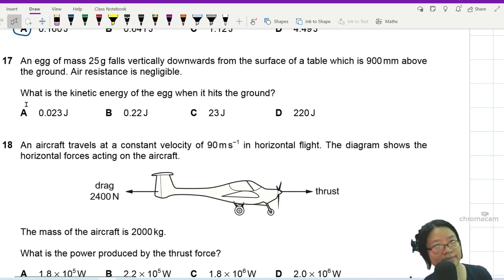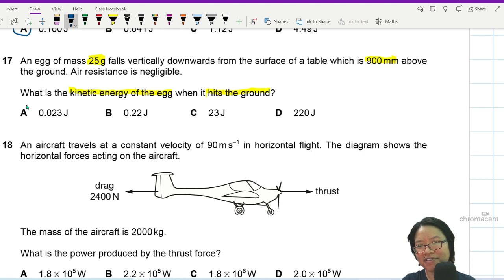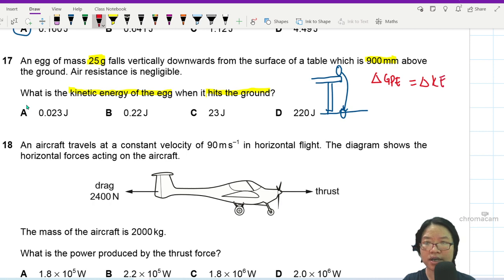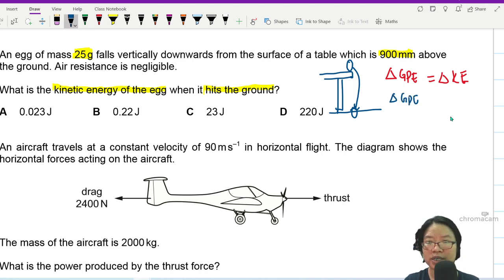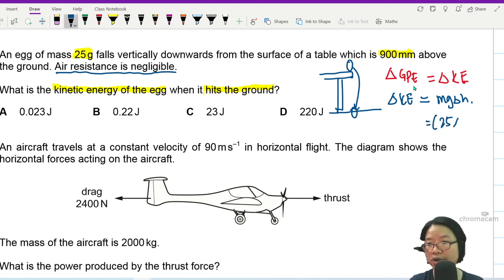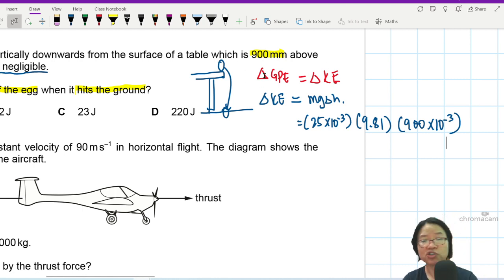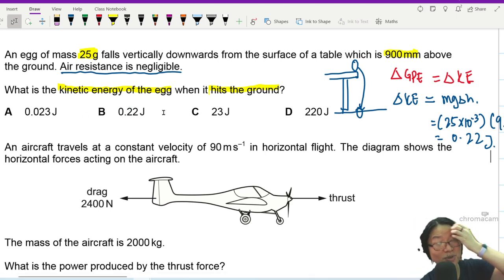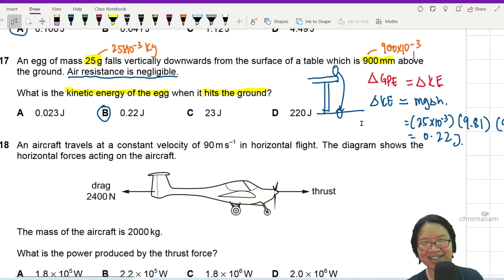FM21 P12 Q17 Egg Drop Kinetic Energy | Feb/March 2021 | Cambridge A Level 9702 Physics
9702/12/F/M/21: An egg of mass 25g falls vertically downwards from the surface of a table which is 900mm above the ground. Air resistance is negligible. What is the kinetic energy of the egg when it hits the ground?

9702_m21_qp12